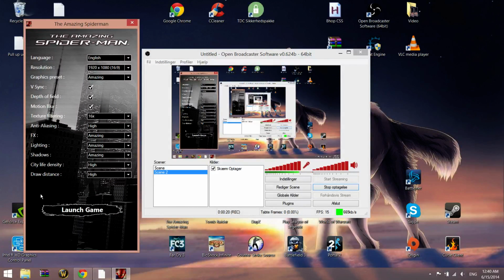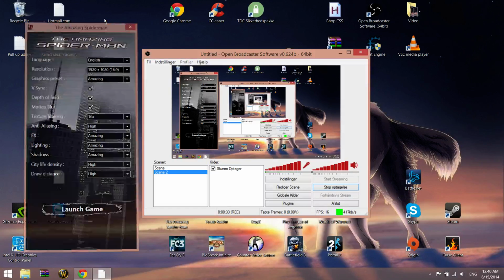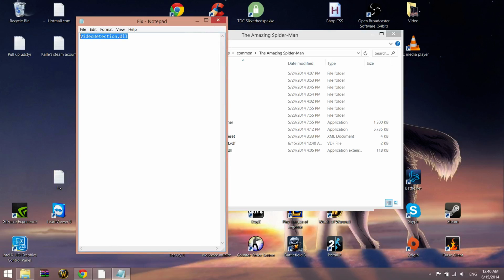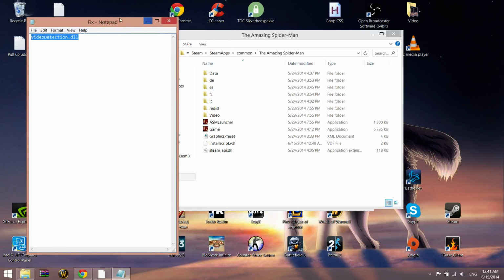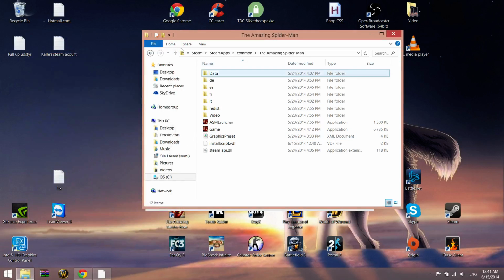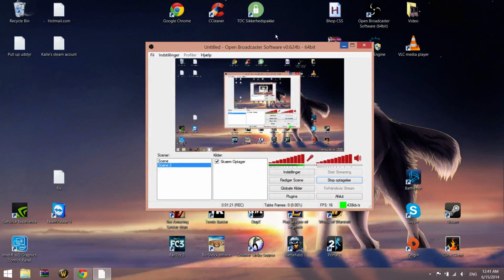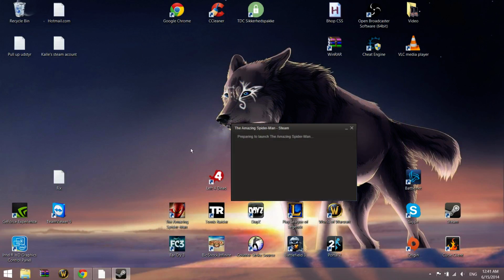How to fix The Amazing Spider man launch (Need memory)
C:\Program Files (x86)\Steam\SteamApps\common\The Amazing Spider-Man
Delete this file: "VideoDetection.dll"